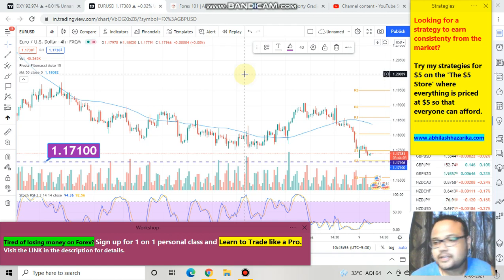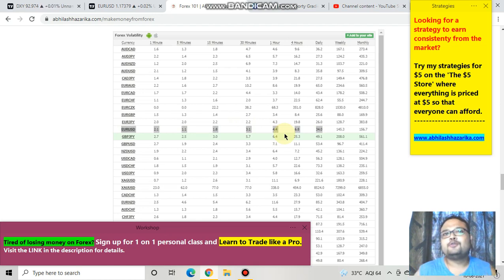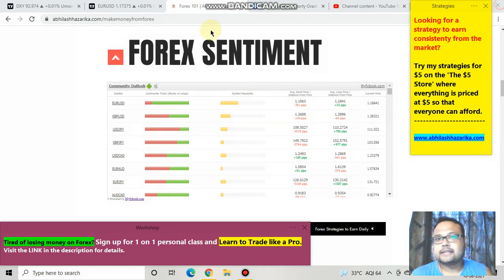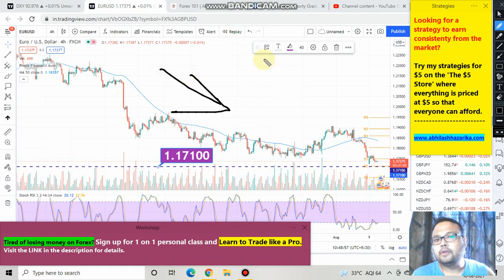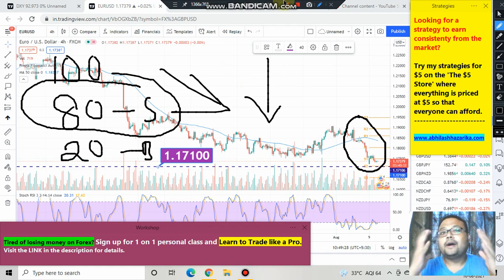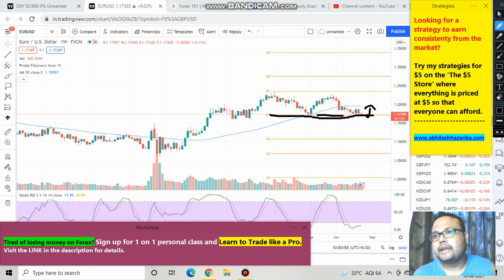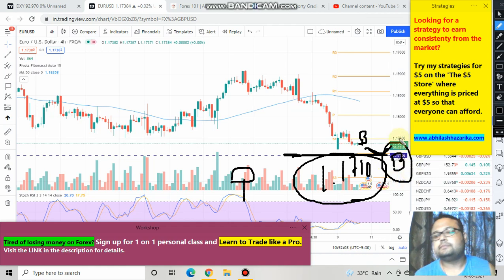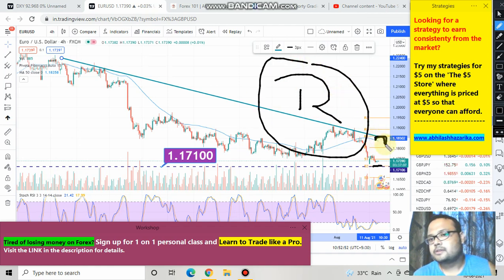EURUSD Strategy today 10-11 AUG | EUR USD Analysis Today 10-11 AUG | EURUSD Forecast Today